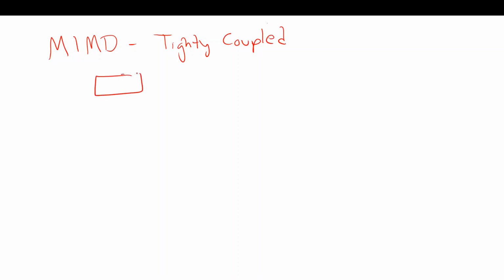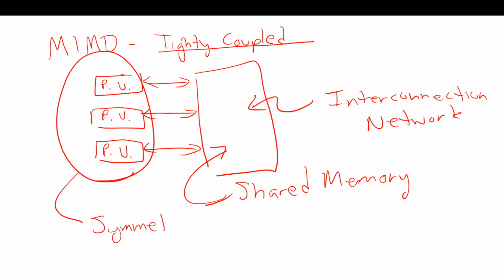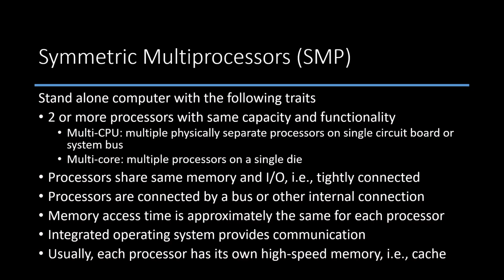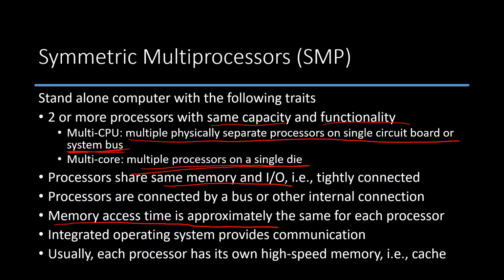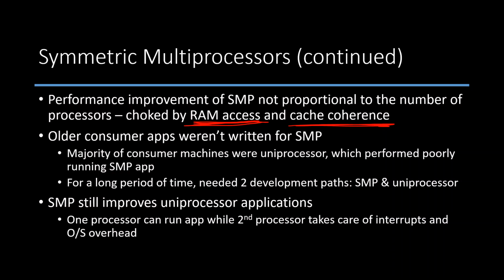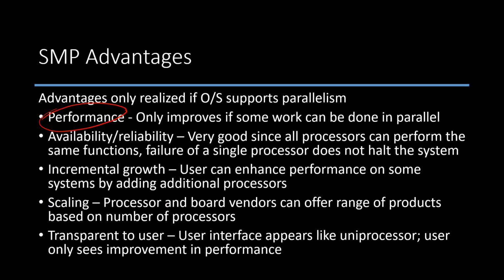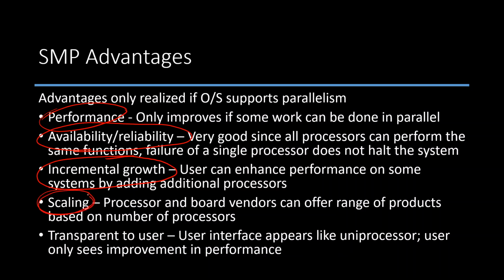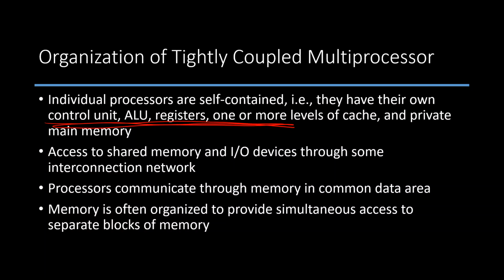SMP and Cache Coherence Part 2: Intro to SMP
Symmetric multi-processor (SMP) systems get their name from the fact that everything about them is symmetric: their capabilities, their performance, their access to I/O and memory, and so on.  This video introduces those "symmetric" capabilities before we go on to a discussion of the physical configurations. This video is intended for use by students in David Tarnoff's CSCI 4717 - Computer Architecture course.